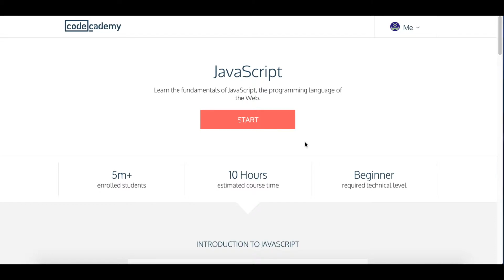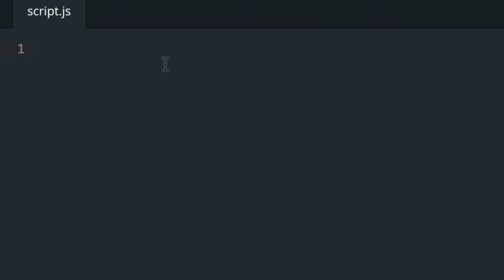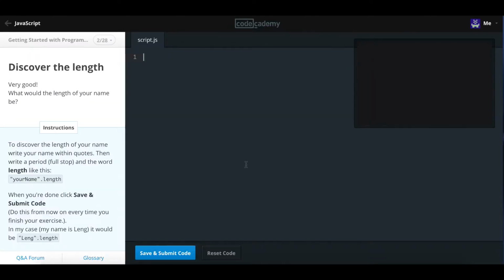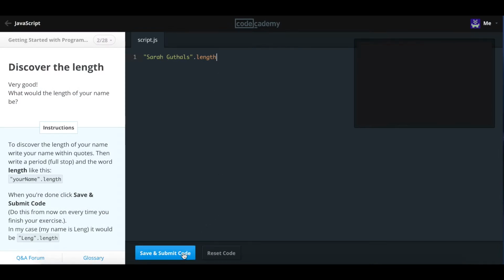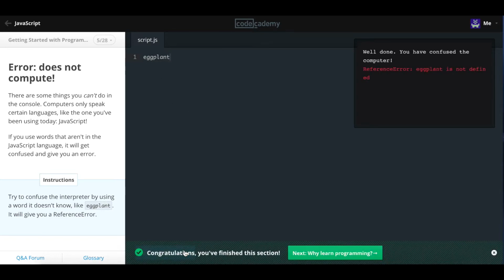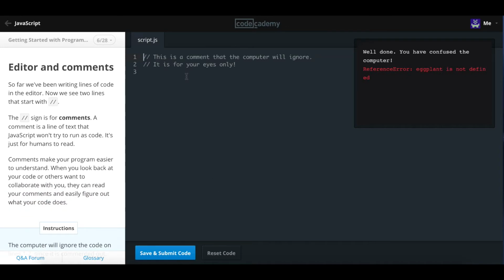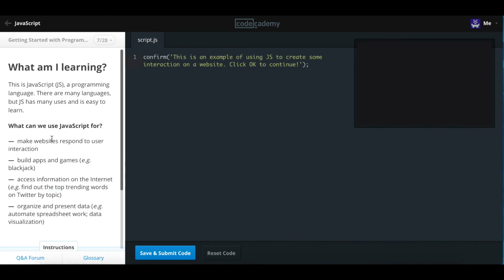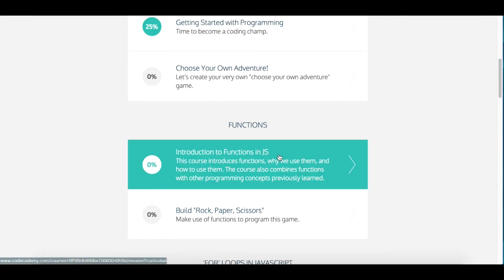Introduction to Javascript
In this video, Dr. Guthals gets you started on the Javascript lessons on Codecademy.